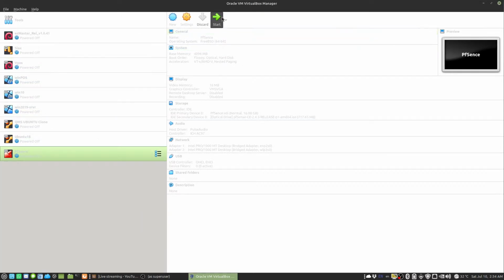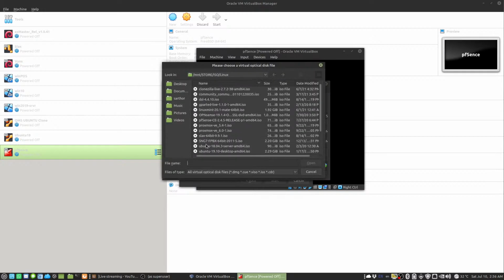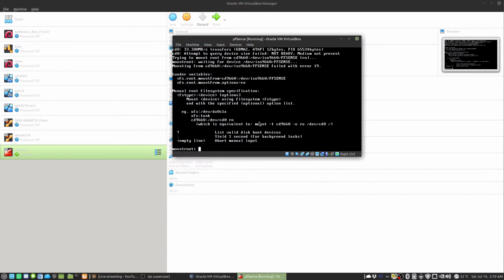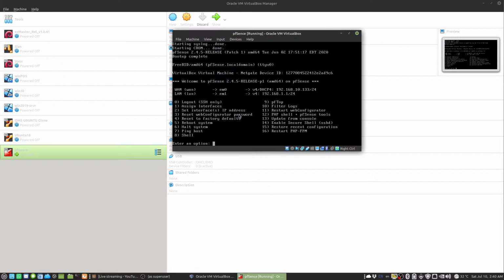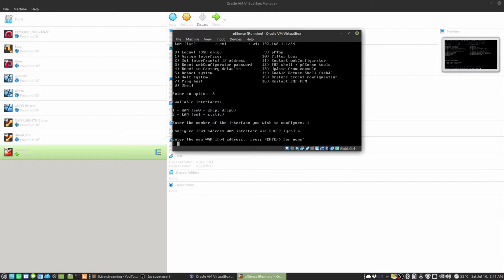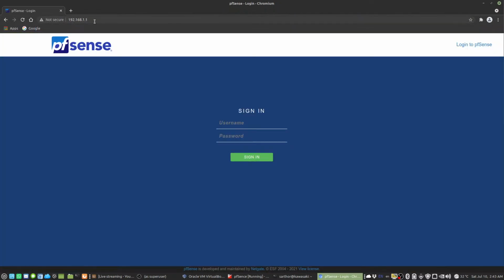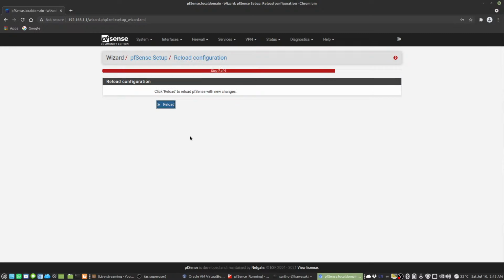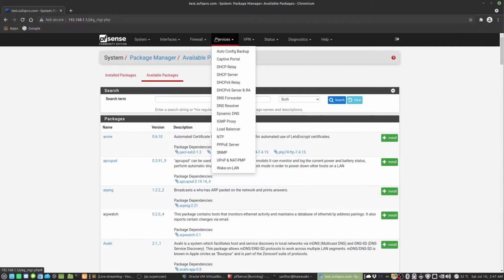How to install PfSense Firewall nn VM (using Virtualbox)